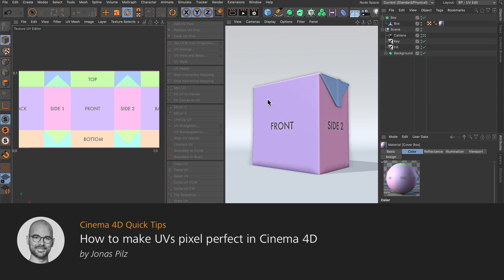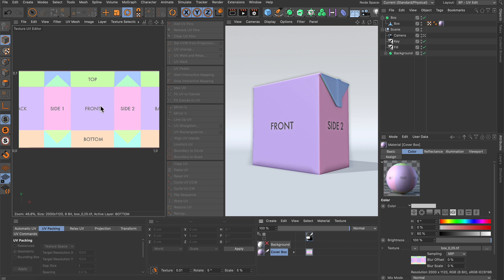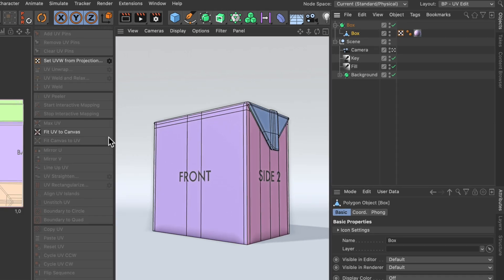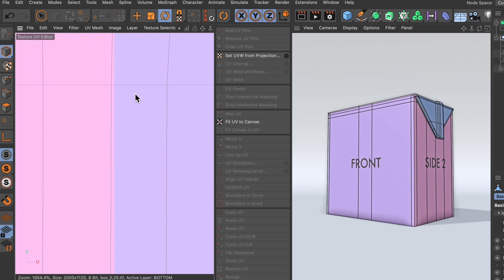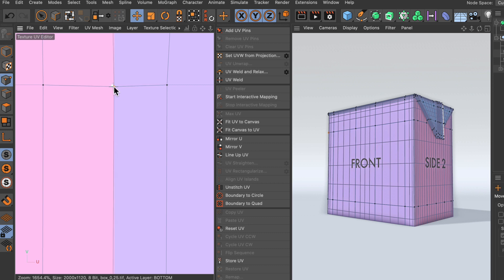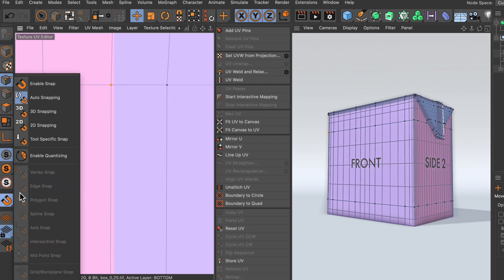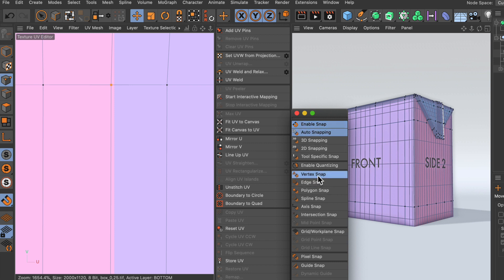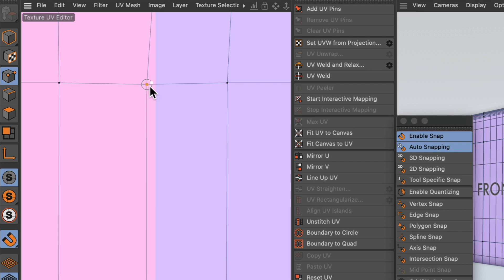Tip - 310: How to adjust UVs to be pixel perfect in Cinema 4D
In this Quick Tip, Jonas Pilz shows how to make UVs pixel perfect by activating the new Pixel Snapping in Cinema 4D R23. This is important for everything regarding visualization of packaging.